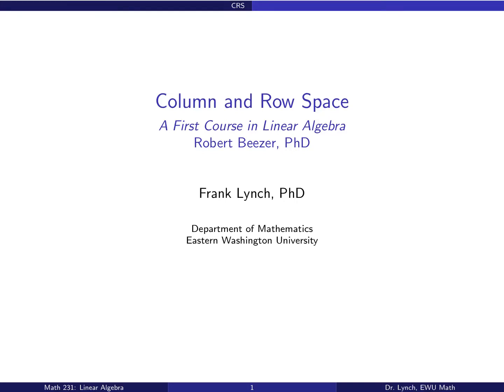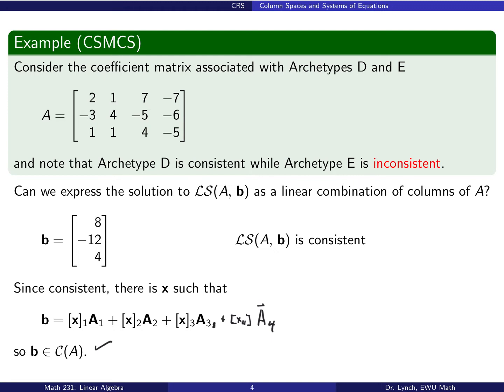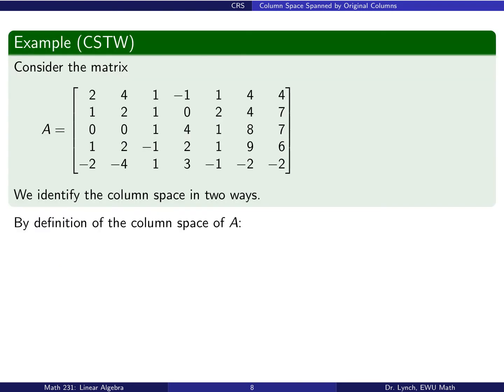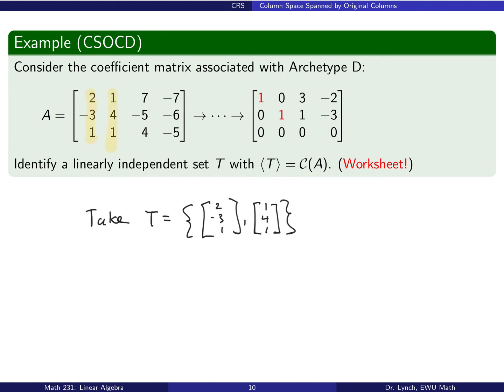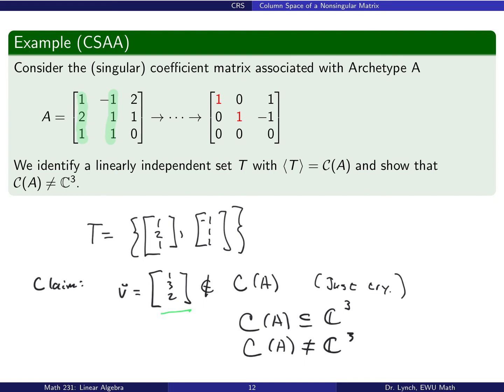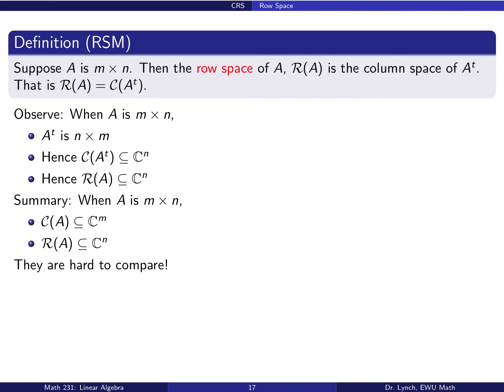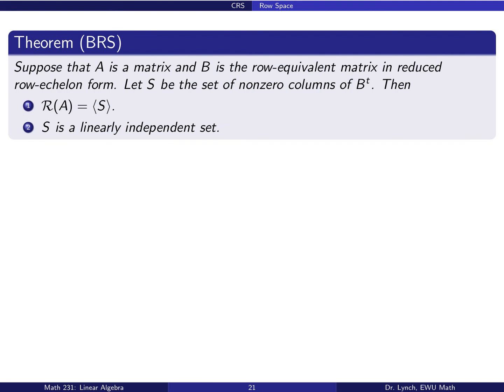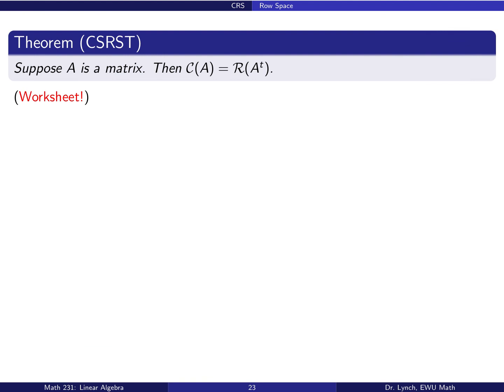EWU Math 231: Matrices - Column and Row Space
We define the column space of a matrix as all possible linear combinations of its columns.  After seeing an example in which a certain linear system tells us whether a vector is an element of the column space, we relate the column space to that linear system with a theorem.  We see how to represent a column space by a linearly independent set and relate the column space of a nonsingular matrix to the property of linear independence.  Finally, we discuss a similar but different property of a matrix called the row space.